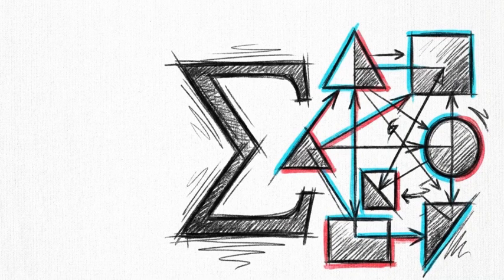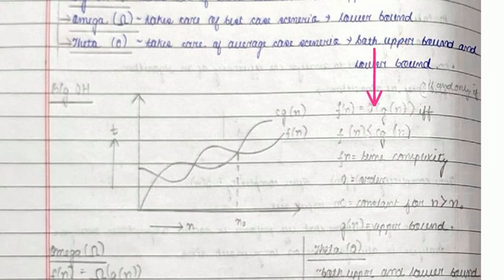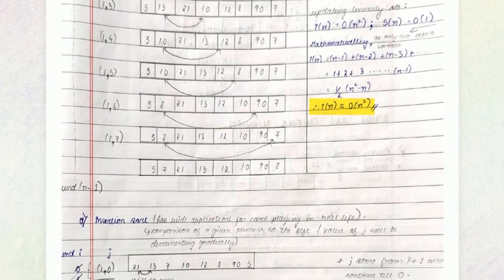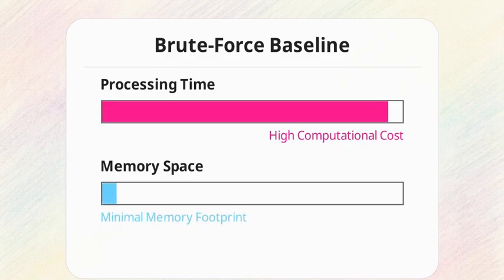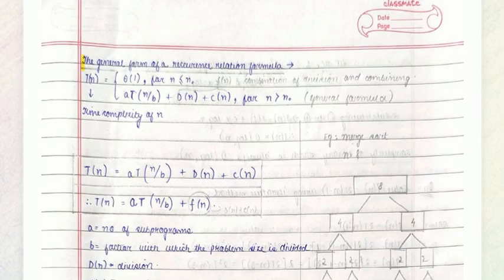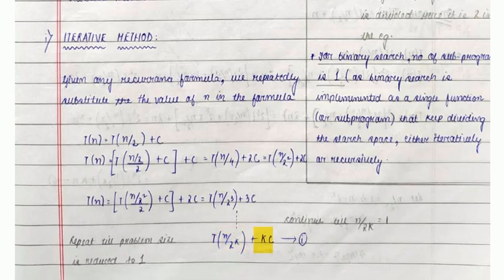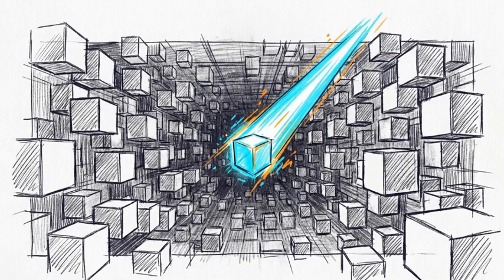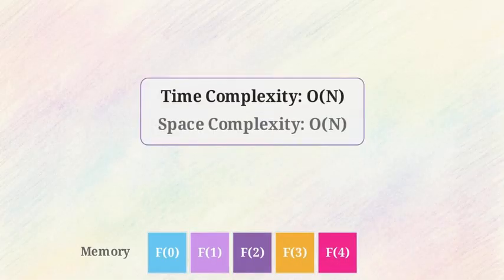DAA Masterclass: Dijkstra's, TSP, Space Complexity & Algorithm Proofs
Dive deep into the mathematical proofs and essential baseline algorithms of Design and Analysis of Algorithms (DAA). In this comprehensive tutorial, we thoroughly explore the time-space tradeoff using the Fibonacci sequence, proving how memory allocation drastically reduces time complexity. We walk step-by-step through solving recurrences with the Iterative Method and deeply analyze brute-force sorting mechanisms, including Selection Sort, Insertion Sort, and Radix Sort. Finally, we provide detailed walkthroughs of Dijkstra's shortest path algorithm, the Travelling Salesman Problem (TSP), and solve complex exact exam proofs—including the mathematical crossover point of 100n^2 vs 2^n and calculating the optimal merge pattern for multiple sequences.